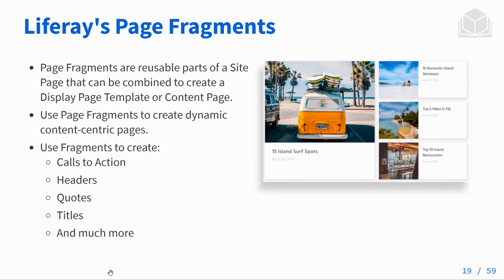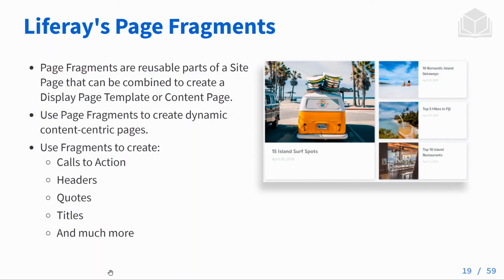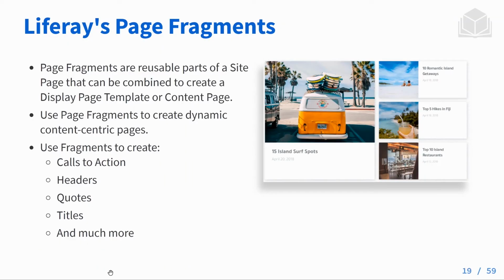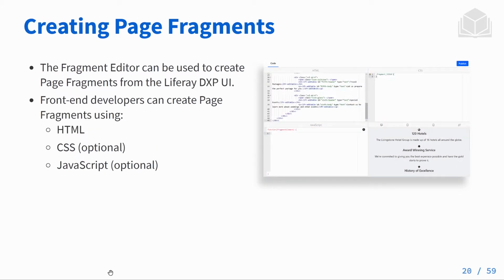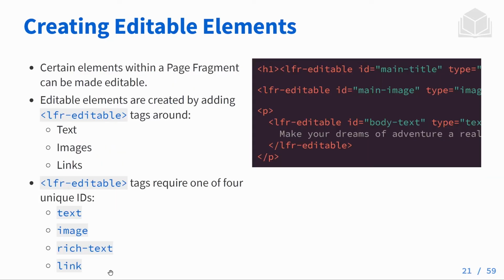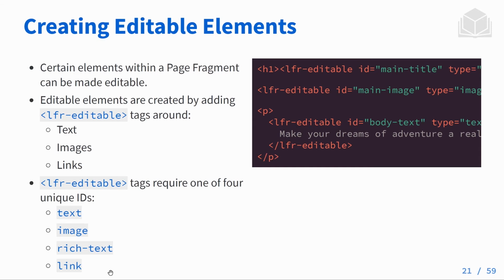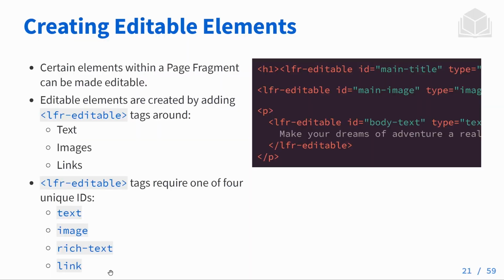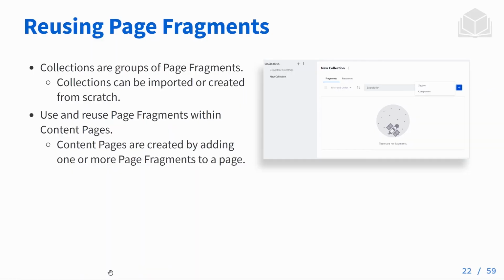Simplifying Content Updates and Page Creation with Fragments 7.2 Content Manager